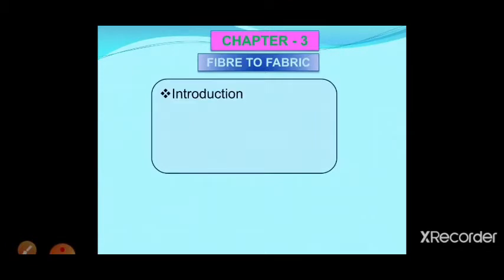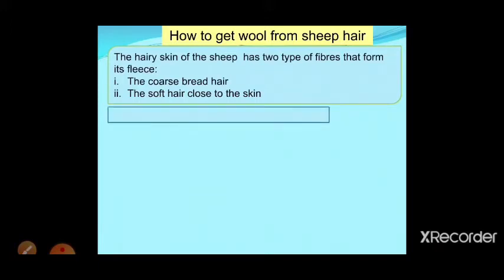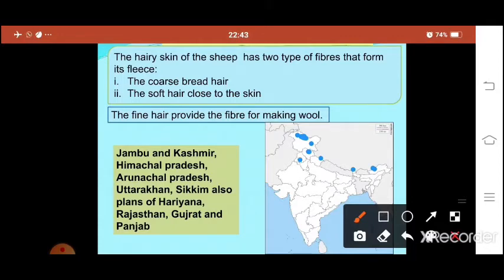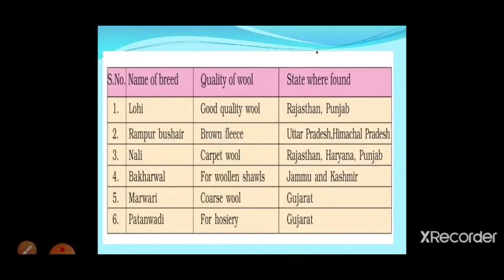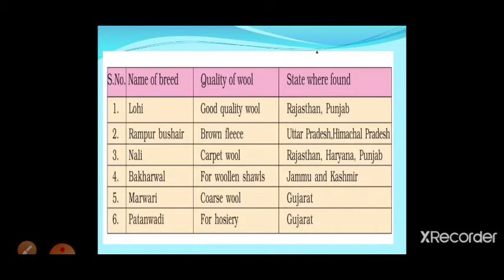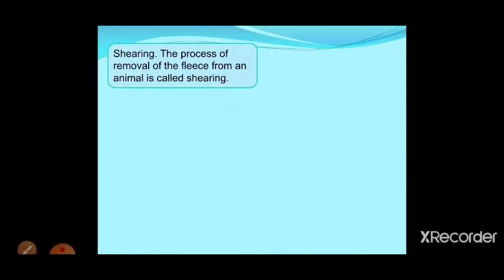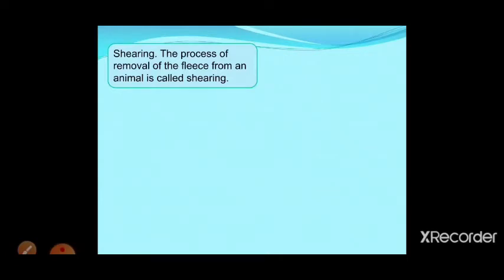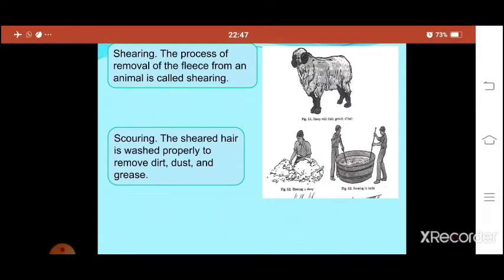7th std science Lesson - 3 fibre to fabric.